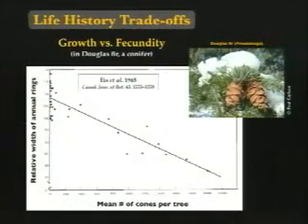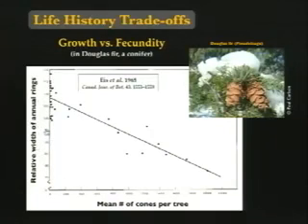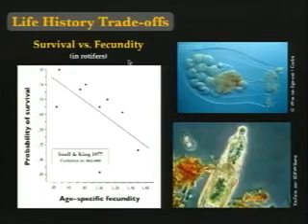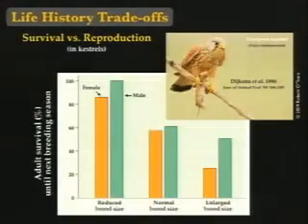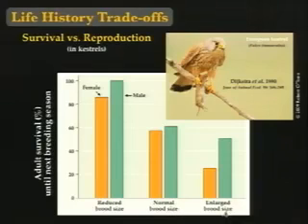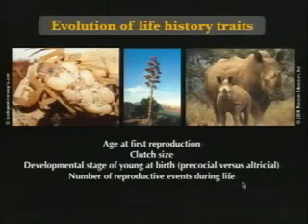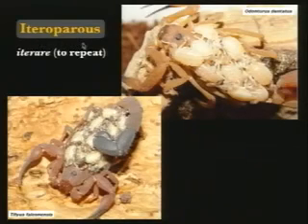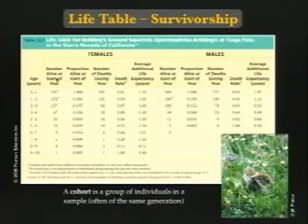19 2012 10 05 Lecture 18 Population Dynamics000